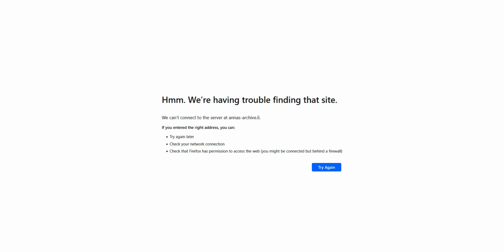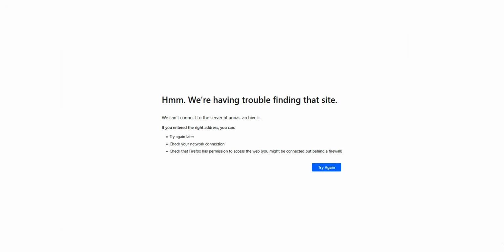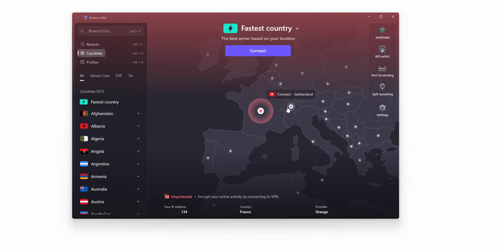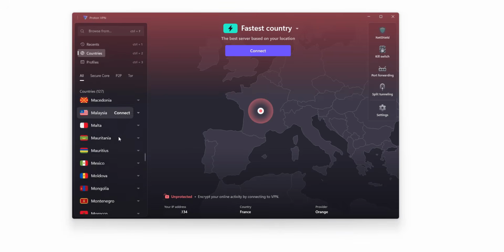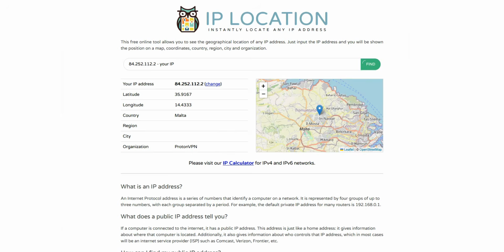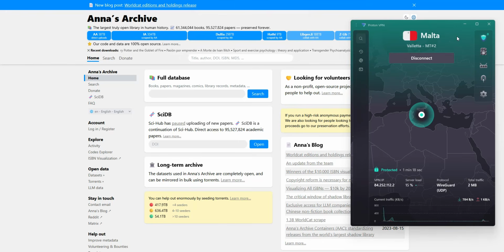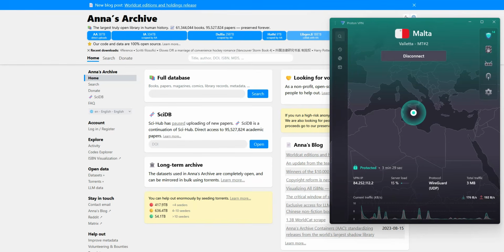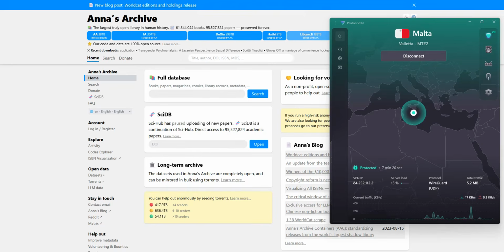UNBLOCK ANNA'S ARCHIVE 🔓 How to Access Anna's Archive from Anywhere ✅ New Address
Wondering how to unblock Anna's Archive? Here's a step-by-step guide explaining how to access Anna's Archive from anywhere. I recommend Proton VPN ✅ (30-day trial) or NordVPN ✅ (30-day trial)

00:00 Introduction
00:41 How to Unblock Anna's Archive
04:17 Alternative solution
05:11 Conclusion

As you may already know, Anna's Archive is blocked in some countries.

Here's how you can unblock Anna's Archive:

Step 1: Choose a VPN. I recommend using Proton VPN ✅ (30-day trial) or NordVPN ✅ (30-day trial)

Step 3: Launch the app, select a server location (where Anna's Archive is unlikely to be blocked), and activate the VPN.

That's it! You can now enter Anna's Archive's address in your browser's address bar or simply refresh the page.

The 2 VPNs I recommend:

Proton VPN ✅ (from $0.08 per day)

- 15,000+ servers in 127 countries
- Fast speeds
- 30-day money-back guarantee

NordVPN ✅ (from $0.10 per day)

- 8,000+ servers in 126 countries
- Fast speeds
- 30-day money-back guarantee

Proton VPN and NordVPN are available on Windows, macOS, iOS, and Android. Browser extensions for Chrome and Firefox are also available.

That's it! You now know how to access Anna's Archive from anywhere in the world. I hope you found this tutorial helpful. As you can see, it's very easy!